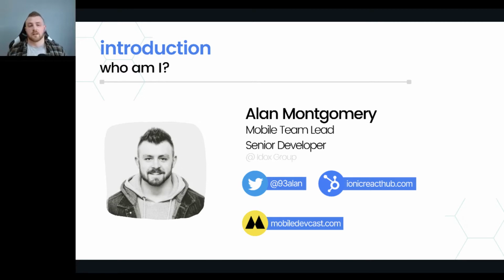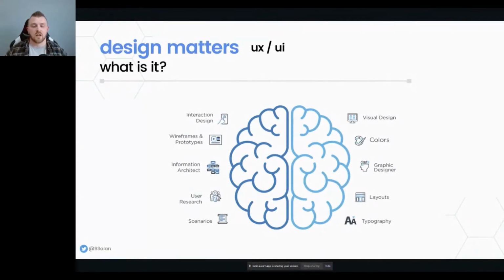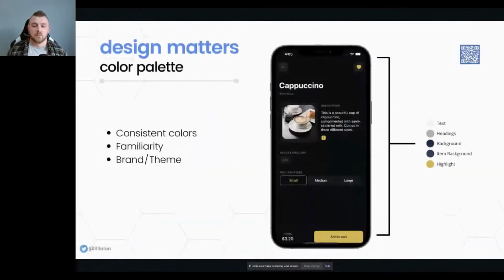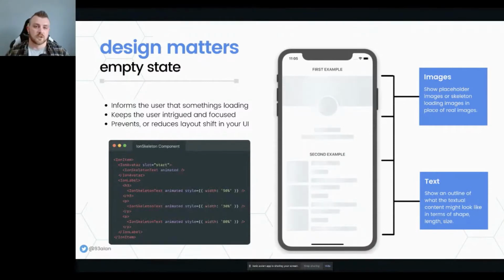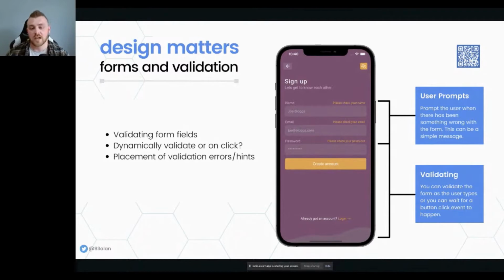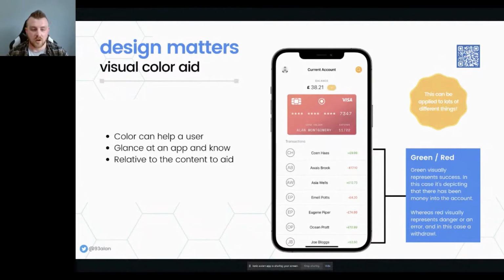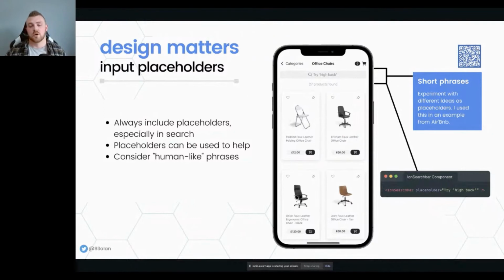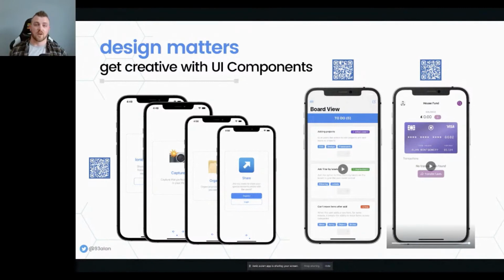Ioniconf 2021 - Alan Montgomery | Design Matters - Tips and tricks to make your app shine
I presented my talk at the Ionic Conference 2021 about designing mobile apps as a developer.

I give some pointers, tips and tricks on specific mobile app design traits.

00:00 - 00:47 - Intro by Mike
00:48 - 02:14 - Introduction
02:15 - 03:03 - Developers can design
03:04 - 03:44 - UX / UX
03:44 - 04:33 - UX / UI Simplified
04:34 - 06:14 - Design pointers
06:15 - 07:34 - Color palette
07:35 - 09:24 - Empty state
09:25 - 10:23 - Flat or Rounded?
10:24 - 11:44 - Forms and Validation
11:45 - 13:04 - Keyboard type
13:05 - 14:14 - Visual color aid
14:15 - 15:54 - Informative action
15:55 - 17:03 - Input placeholders
17:04 - 19:24 - Get creative with UI Components
19:25 - 22:01 - Closing remarks